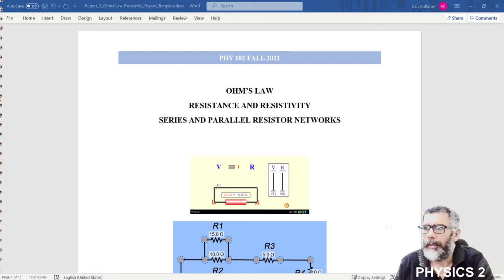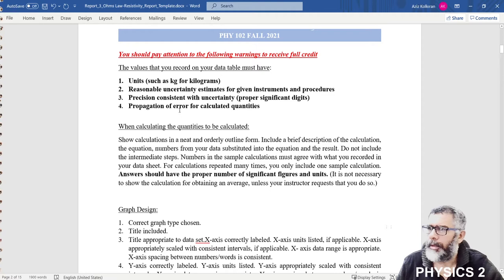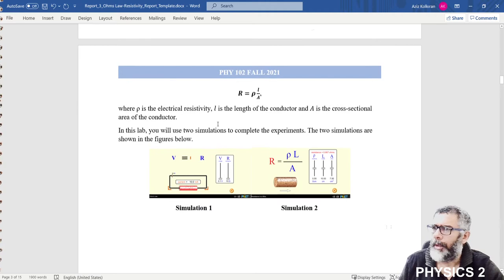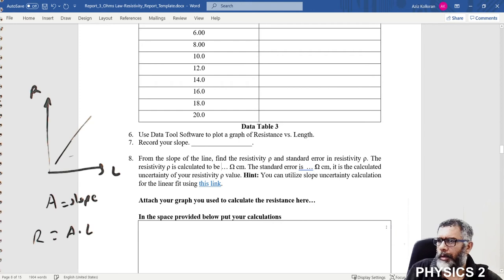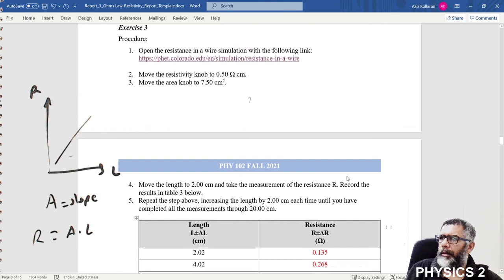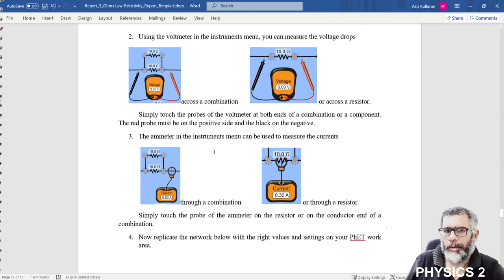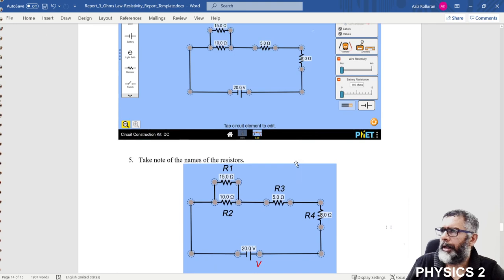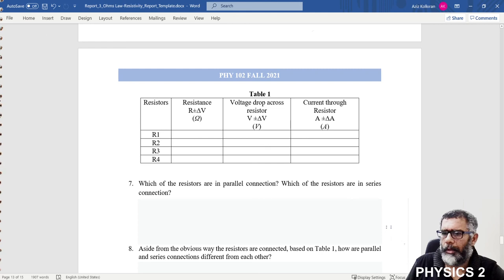LAB - OHMS LAW AND RESISTANCE